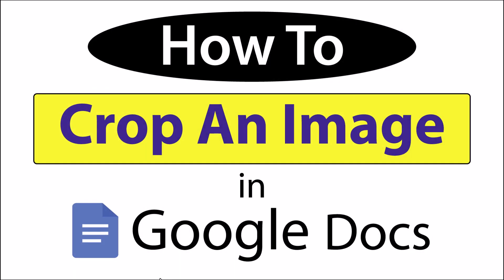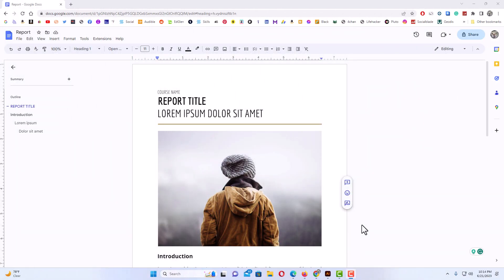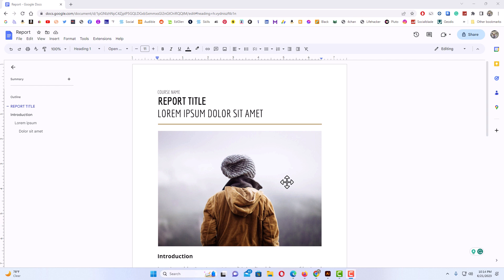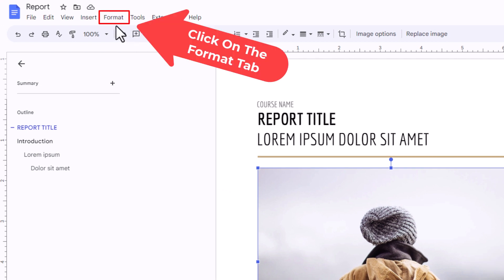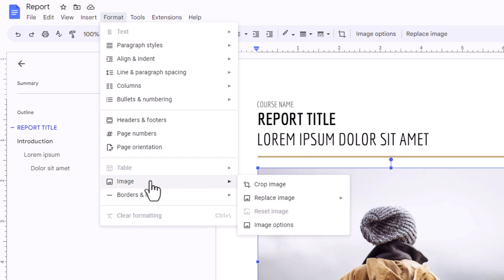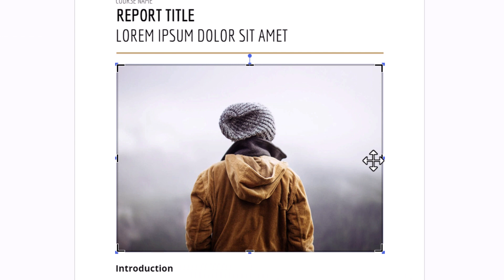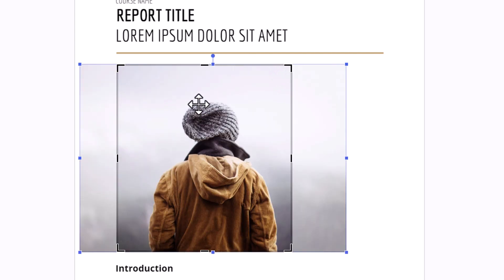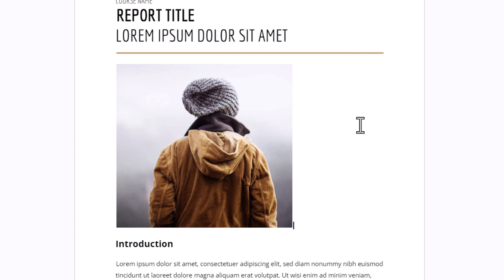How To Crop An Image In Google Docs | PC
This is a video tutorial on how to crop a picture in Google Docs I will be using Google Chrome on a desktop PC for this tutorial.

Simple Steps
1. Open Google Drive in your web browser.
2. Left click on the image to select it.
3. Click on the "Format" tab, place your cursor over 'Image" and choose "Crop Image".
4. Pull in on the sides of the image to crop it.

Chapters
0:00 How To Crop Images In Google Docs
0:18 Open Your Google Docs In Your Web Browser
0:28 Left Click On Your Image To Select It
0:38 Choose Format - Image - Crop Image
0:58 Pull In On The Sides Of The Image To Crop It